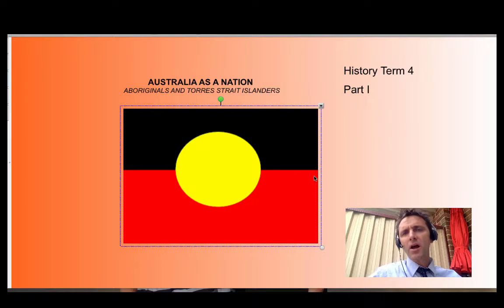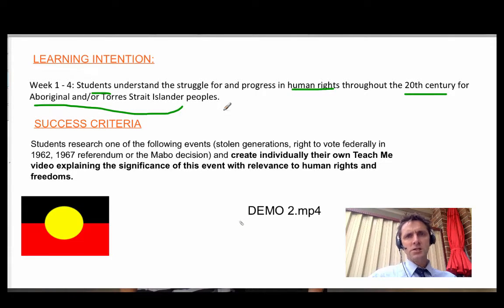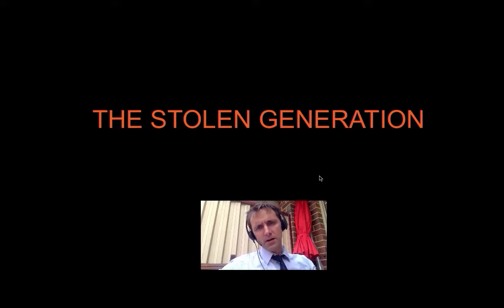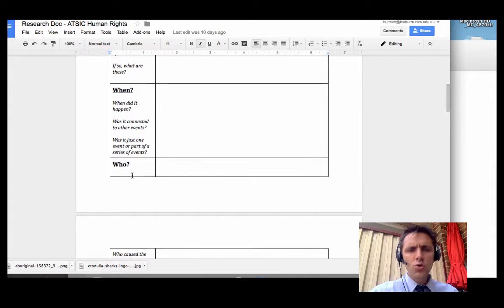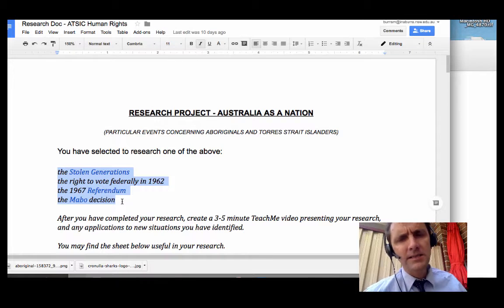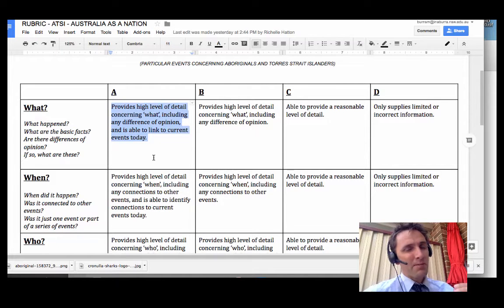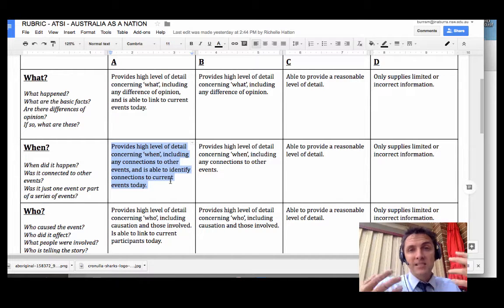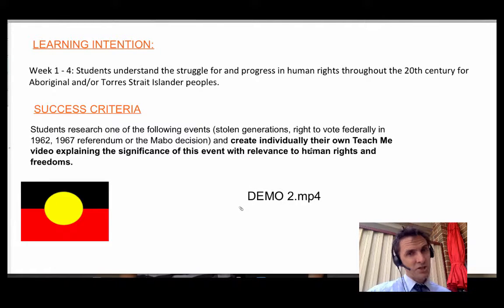Australia as a Nation ATSI: intro and assessment